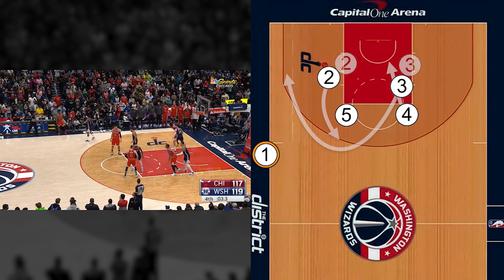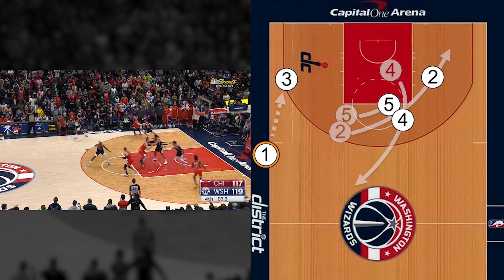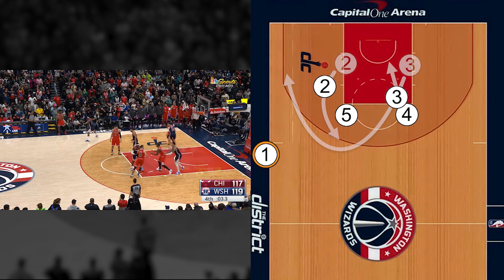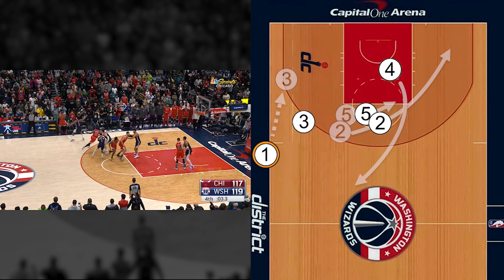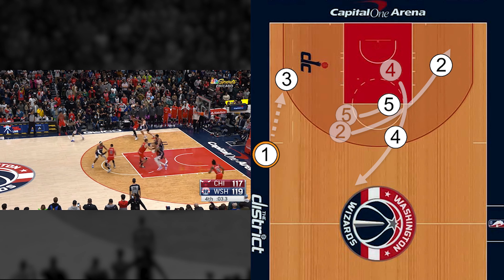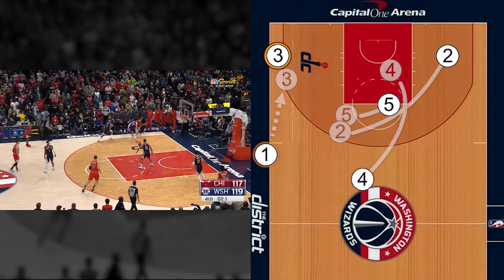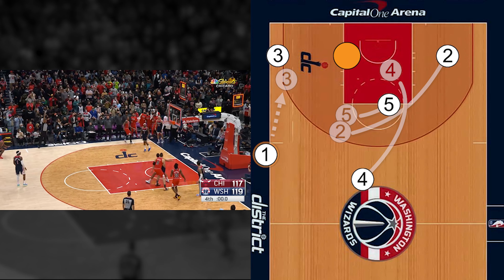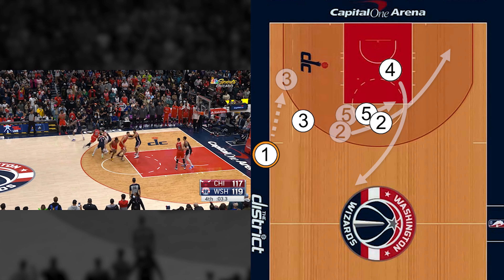The Demar Derozan Game Winner - How It Happened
Chicago Bulls VS Washington Wizards 1/1/2021. Had to do a breakdown for this one. Great play out of the timeout. espn 2k22 reaction video first take complex networks